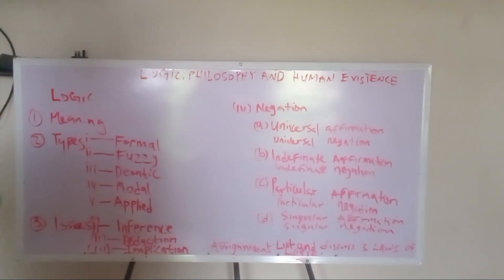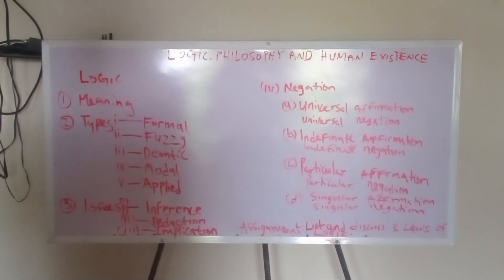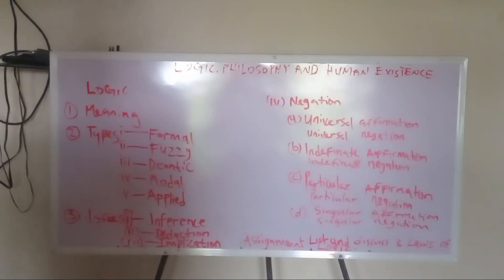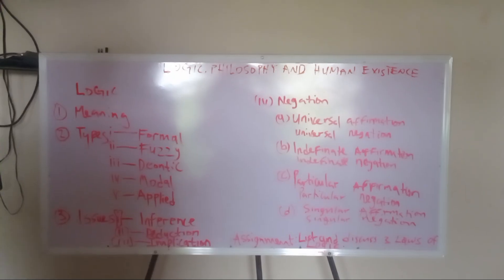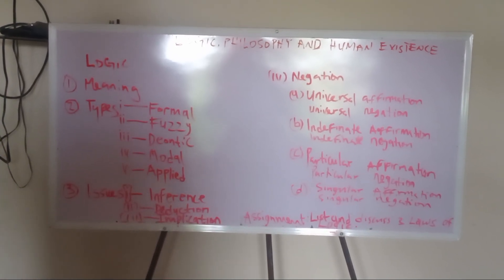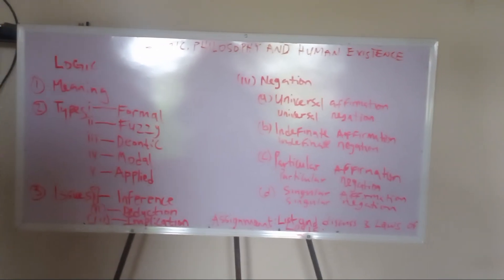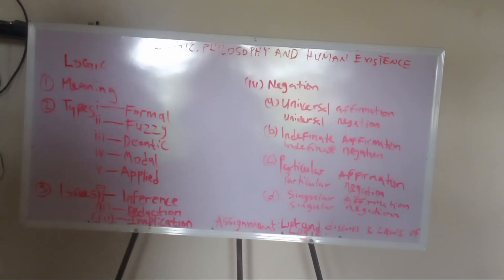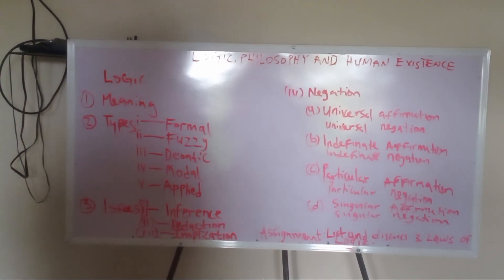Logic and Philosophy Class 2. Logic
Logic: Meaning,
           Types
           Issues in logic...